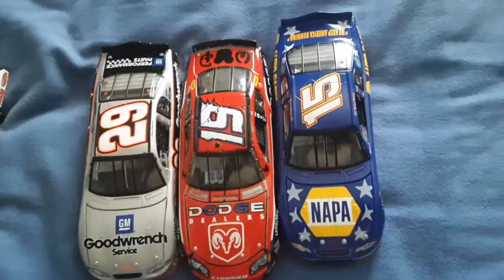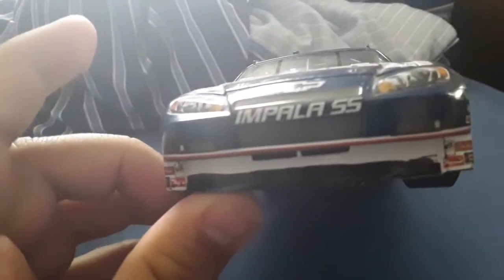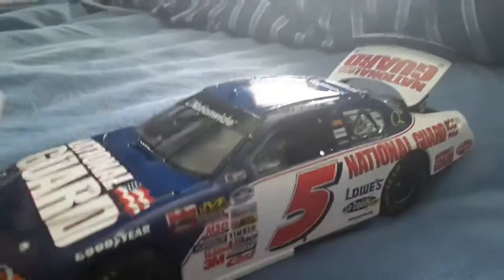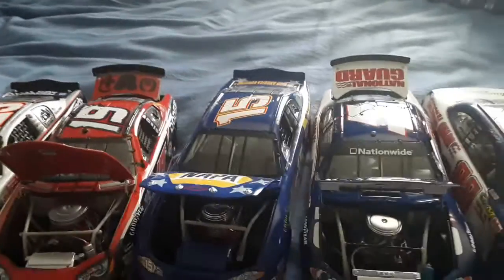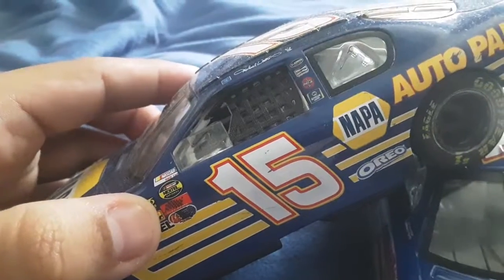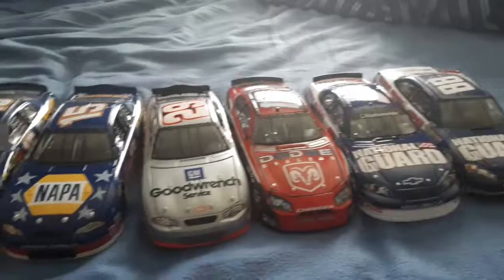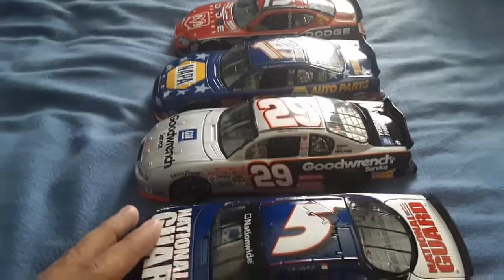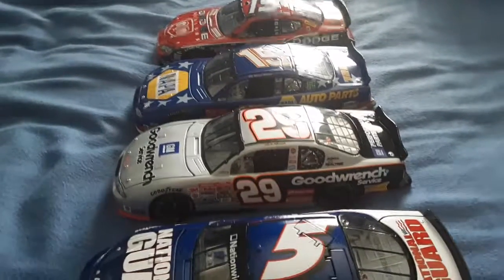Moar NASCAR diecast cars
Also, I want to start a stop motion race series. Need more people for the cars. 2 more are coming soon. maybe moar.